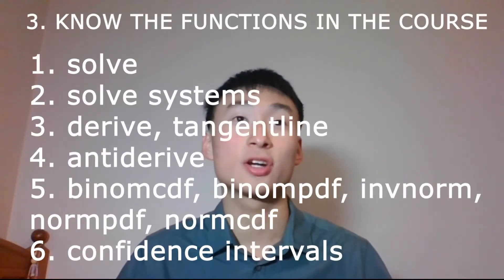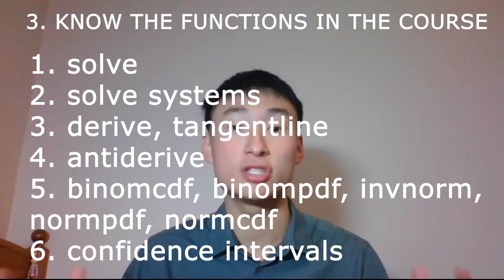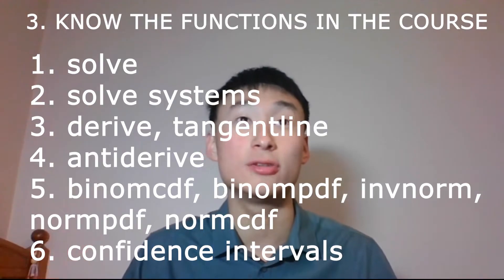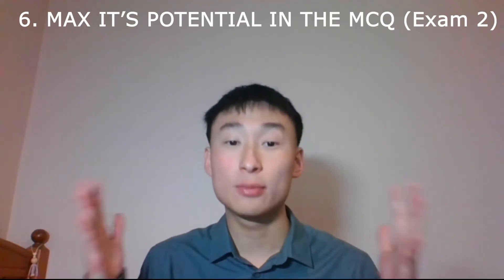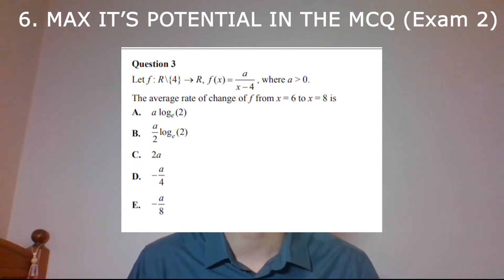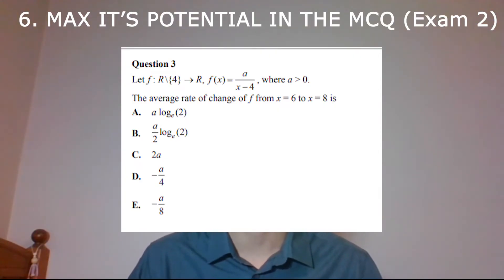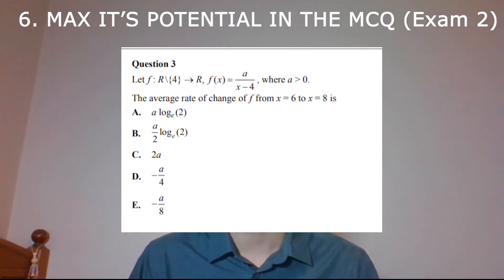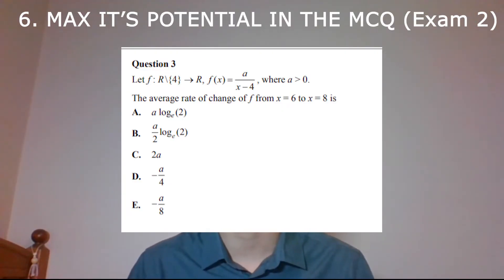RAW 50 METHODS VCE - 8 TIPS on the CORRECT way to use the CAS Calculator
Hi! This is a video explaining the 7 stages of how to use the CAS CORRECTLY during the VCE Maths Methods Exam. Most of this is just general advice applicable to the Specialist Exam as well.

0:35 The CAS is a supplementary device
1:35 Tip 2
1:55 Tip 3
2:11 Tip 4
2:55 Tip 5
3:10 Tip 6
3:30 Tip 7
3:55 Tip 8